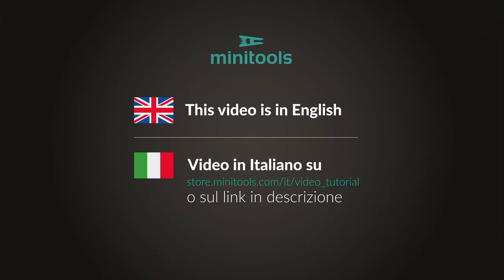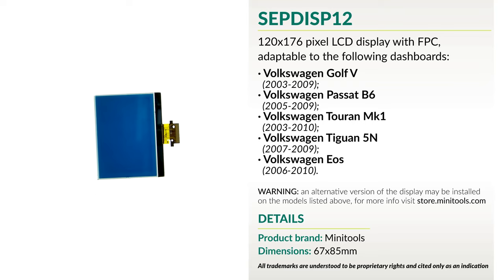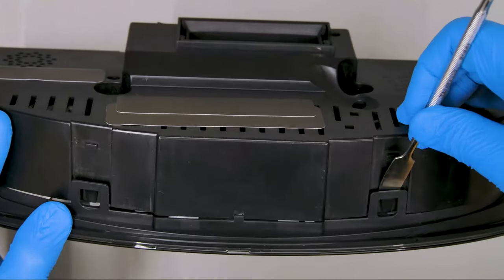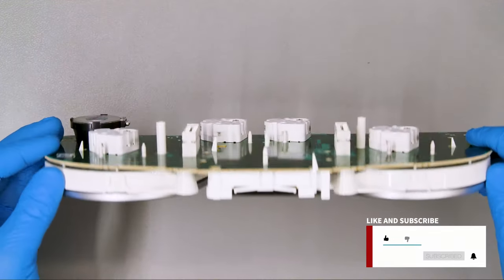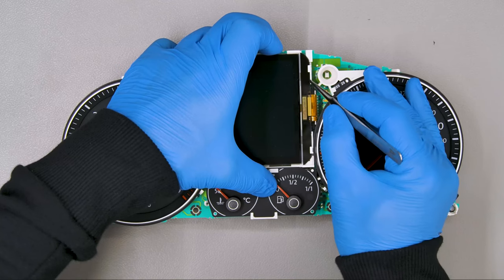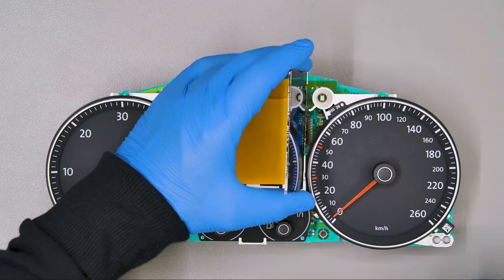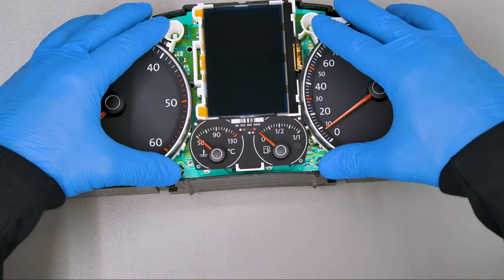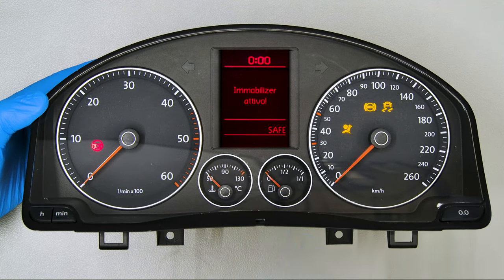How to replace Volkswagen Golf V, Passat B6, Touran Mk1, Tiguan 5N and EOS dashboards MFD display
👨‍🔧 This video shows how to repair the instrument cluster / on-board computer of Volkswagen Golf 5, Passat B6, Tiguan Mk1, Touran Mk1 and EOS (Siemens VDO models with full fis display with one FPC), replacing the fading / blank / not working MFD LCD FIS display with Minitools SEPDISP12 replacement LCD.